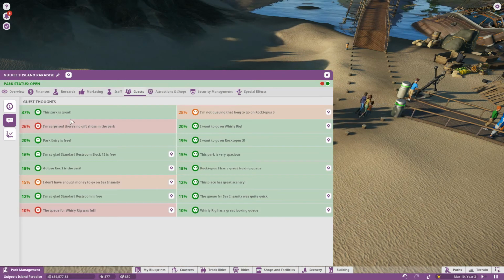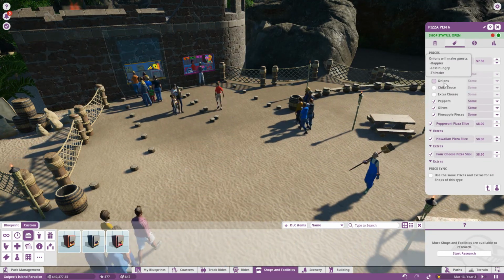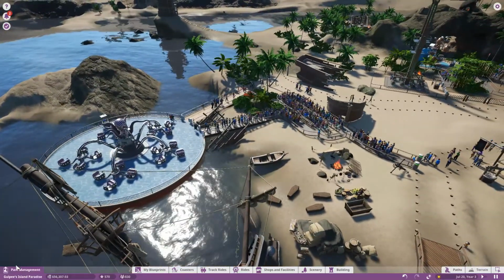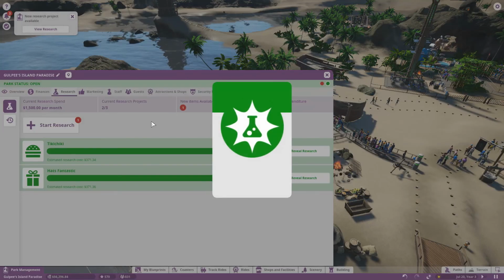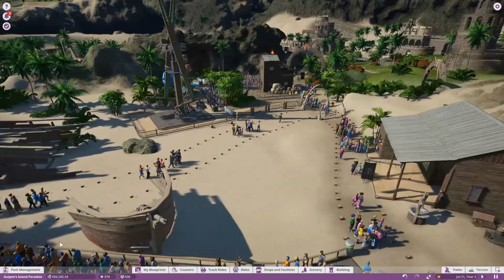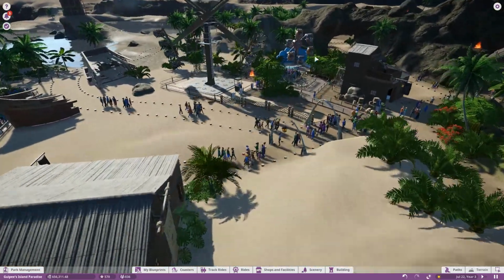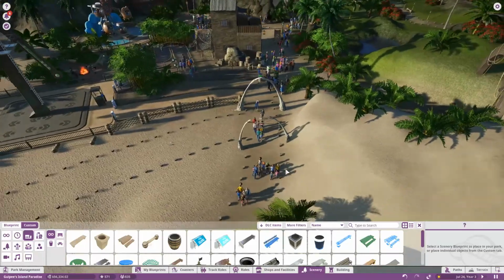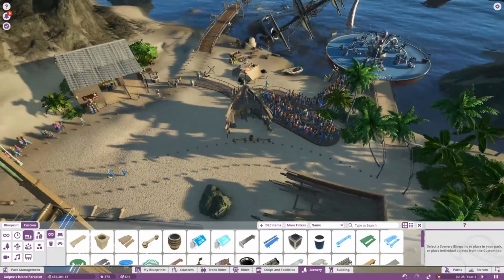PC Island Paradise | Pirate Food Shack | Ep 5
Welcome to episode 5 of the Planet Coaster series! Today we add a couple new shops on our Pirate Beach

Subnautica (Full Release)